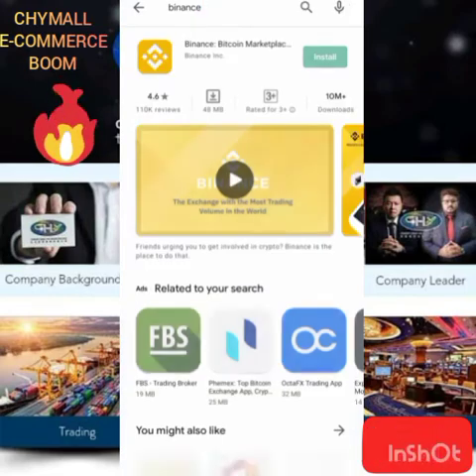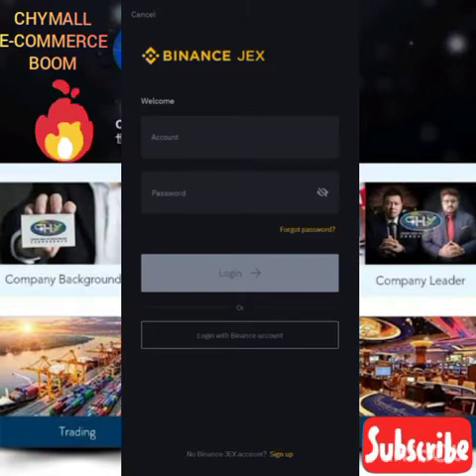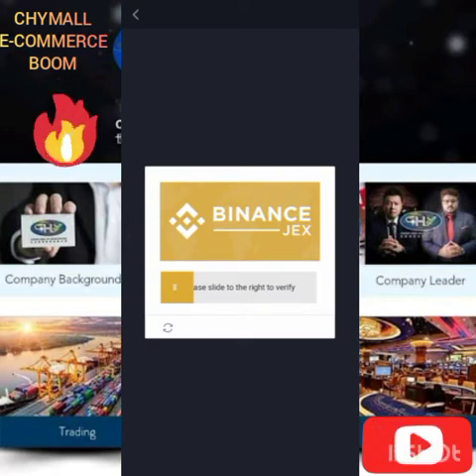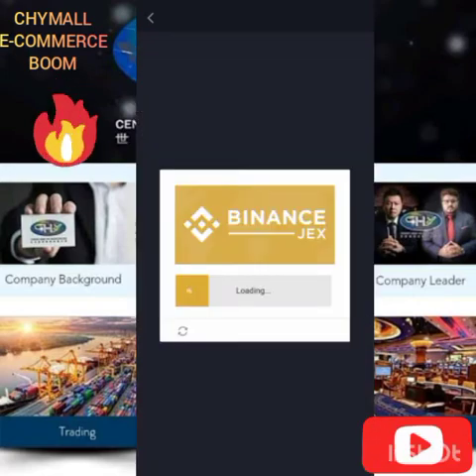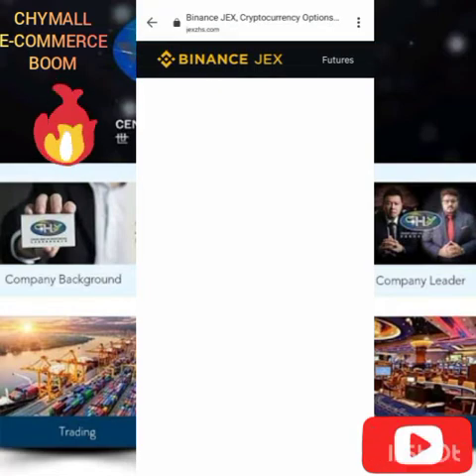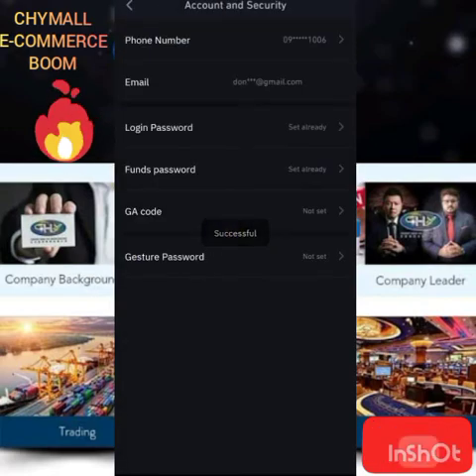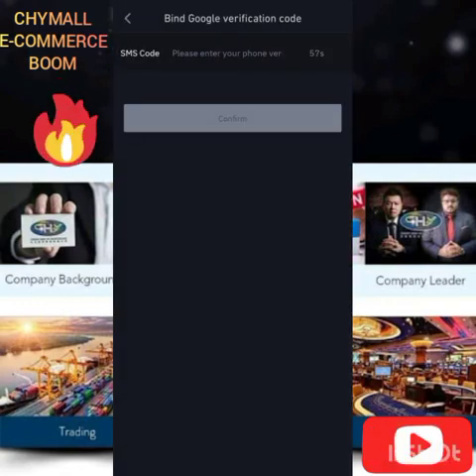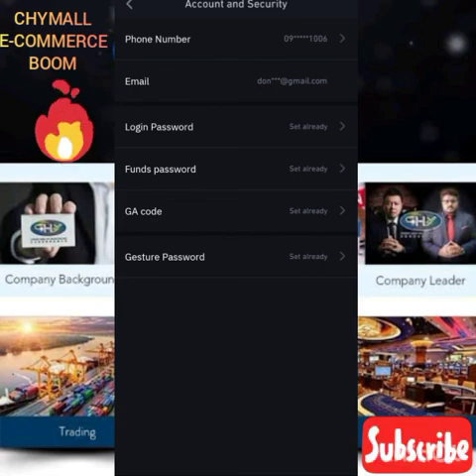How to install and activate Binance Wallet.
Well explained step by step video on how to install, activate and verify your Binance Wallet.